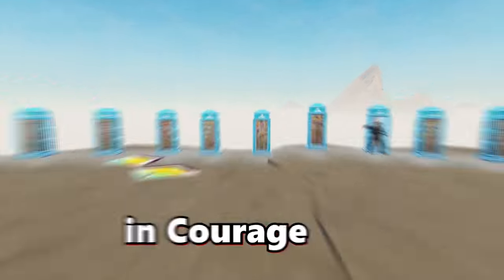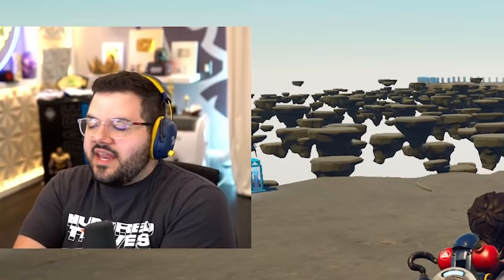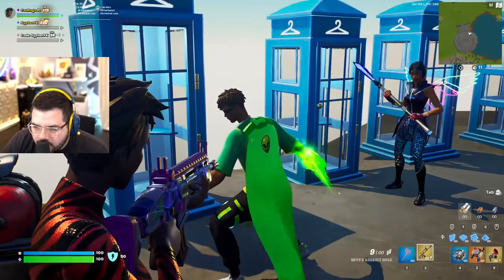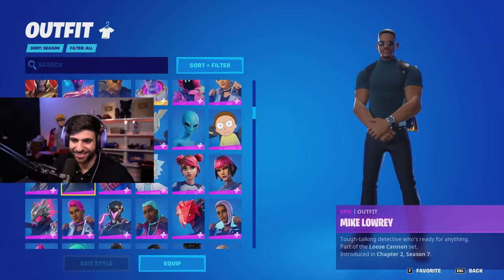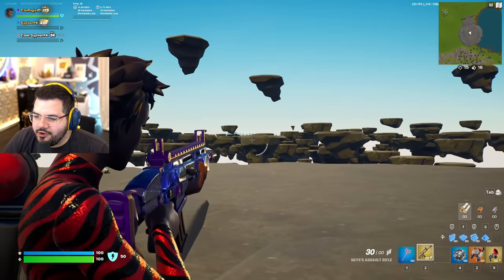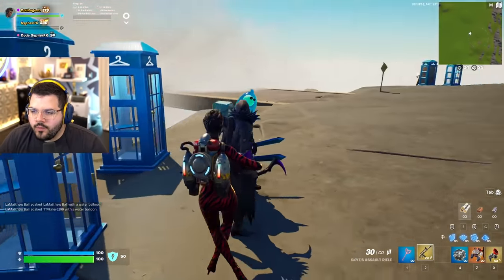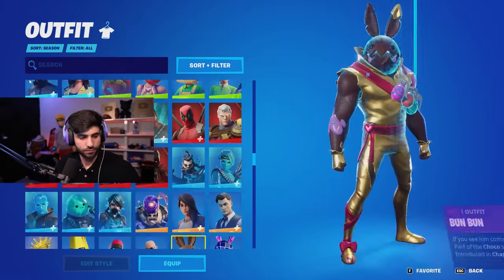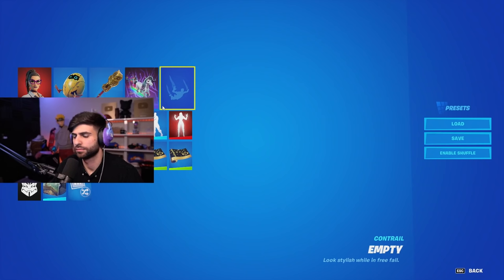I Went UNDERCOVER in the Worlds BIGGEST Fashion Show!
Today I went UNDERCOVER in Courage's ULTIMATE Fortnite Fashion Show! This is a completely new Fashion Show Map with a LOT of twists! Hope you enjoyed!

🌟 Socials 🌟

🎥 Edit: Brianna

Hey everyone it’s SypherPK, and Welcome back to another fortnite battle royale vid! I try to keep these vids as clean and family friendly as possible! Today I went UNDERCOVER in Courage's Fortnite Fashion Show! Hope you enjoy!